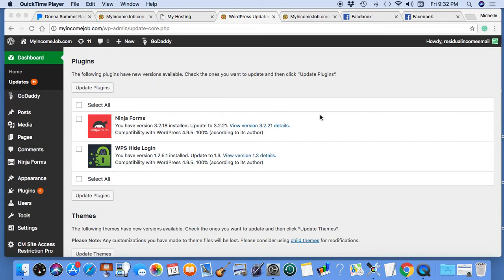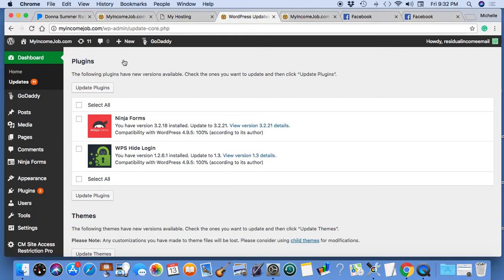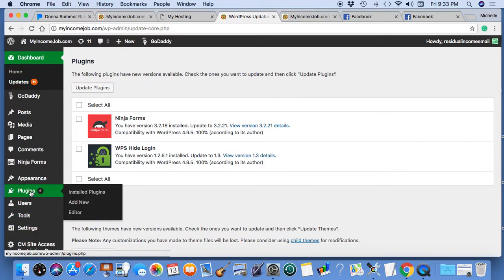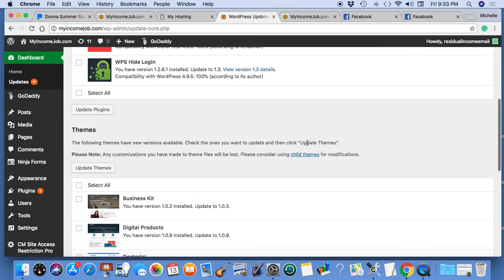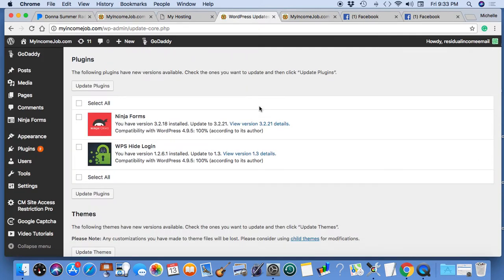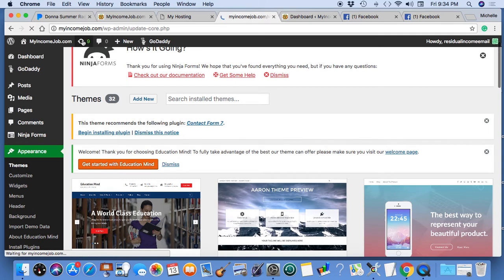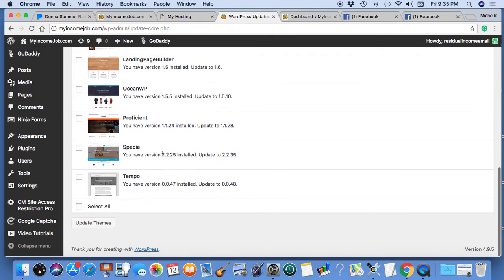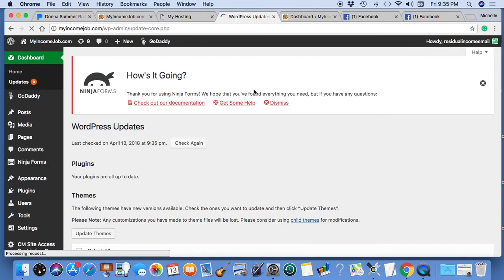Wordpress Updates - Beginners Don't Fear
Learning Wordpress is not that easy.  So any help learning how to adjust is a good thing.